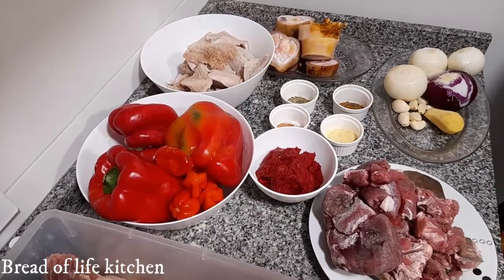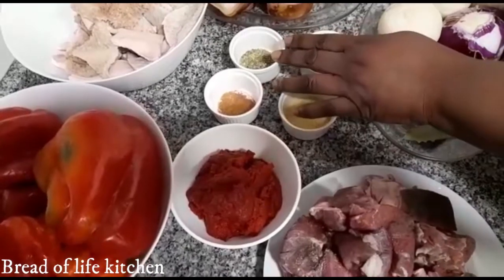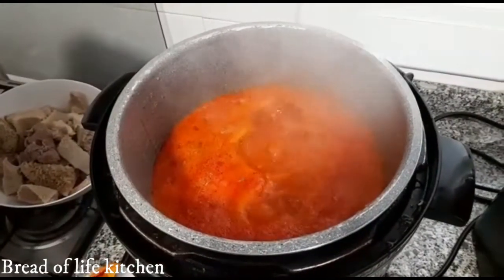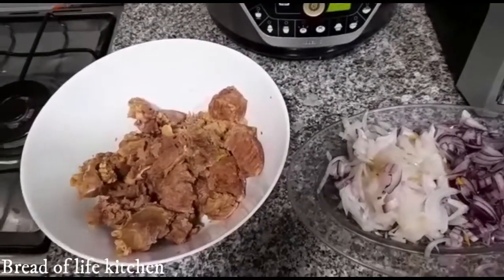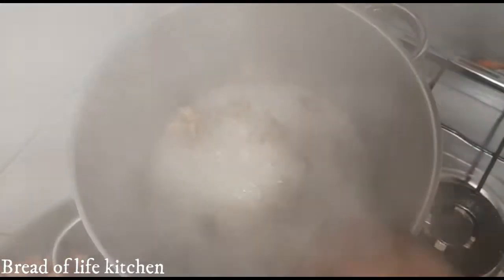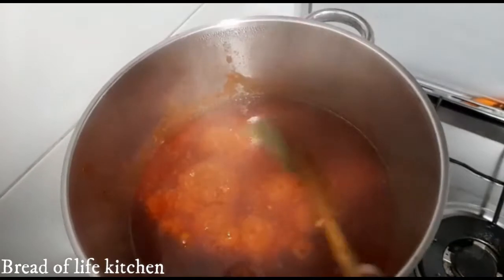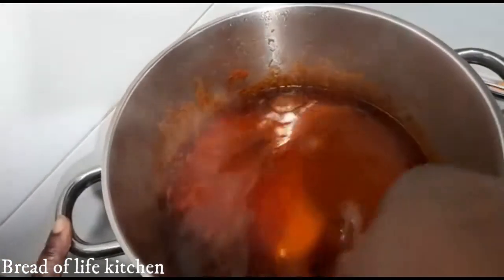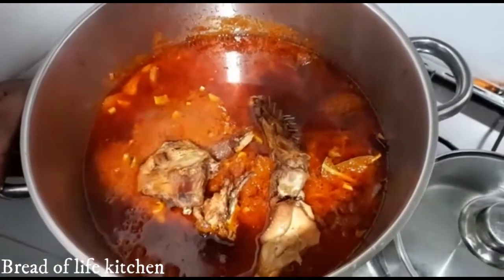How to make delicious Nigerian stew with assorted meat.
Tomato stew is a staple eaten all over west africa, with different ingredients variation based on culture and individual preference. It is easy to make.
If you want your tomato stew to be very thick simmer it until there's no water on the sauce then you fry, lastly if you want that vibrant reddish and dark color allow the stew to cook for more minutes, the longer it cooks the darker it is.
INGREDIENTS
Fresh plump tomatoes 2kg (roma tomato)
5 Large red bell pepper
tomato puree 250g (1cup)
6 scotch burnet pepper (according to preference)
1 Large cow foot
1kg beef meat
1/2kg goat meat
2kg tripes (shaki)
1 large chicken
10 pieces of turkey
vegetable oil
spring onions ( just for flavour)
mackerel fish (optional)
SPICIES
curry powder 1tsbp
oregano1tsbp
nutmeg 1tsbp
thyme 1tsbp
1 large thumb ginger
6 cloves garlic
2 bay leaves
chicken seasoning
 salt to taste